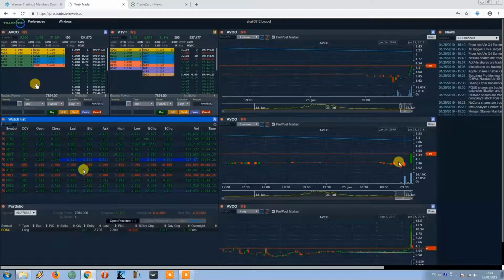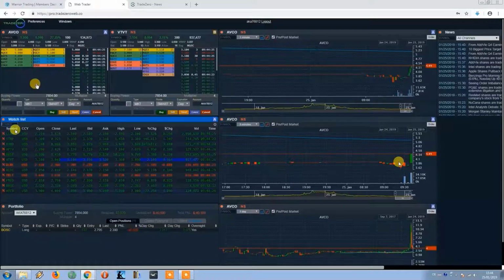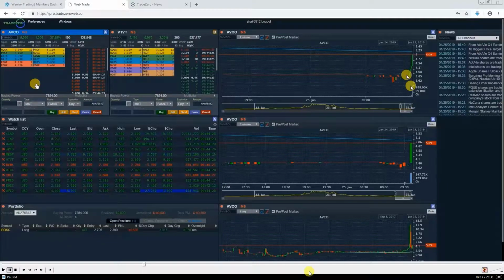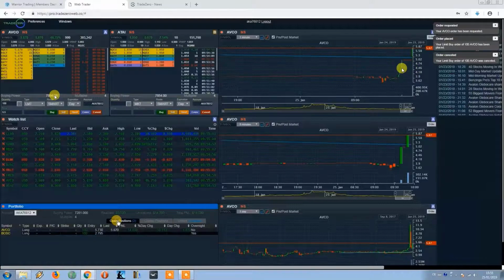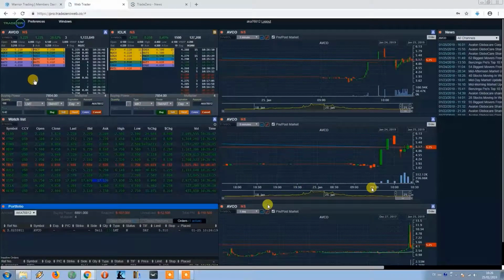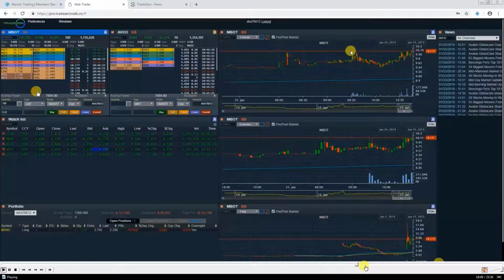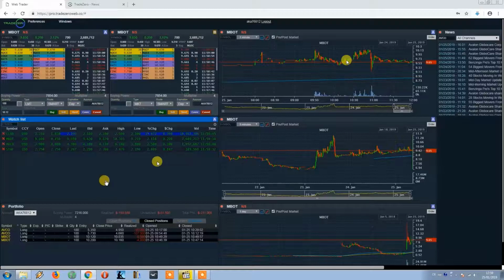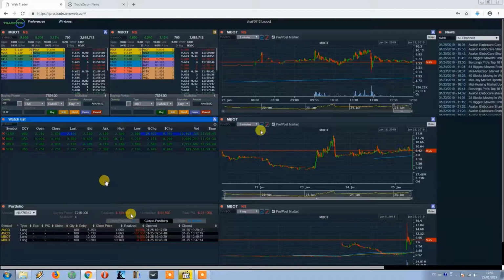LIVE Day Trading! Circuit Breaker Halt, ABCD Pattern, Scanners discussion 20190125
Topics: Circuit Breaker Halt, first 10 minutes of market opening, ABCD pattern, Stock scanners

Hello all!

Oh my god today is truly a MESS of big blunders on ALL fronts! I made some good decisions in my trading (which I will explain in the video), but I also made 2 impulsive BAD decisions that cost me almost 150$. To top off the pain of that, my recording software shut off my microphone while I was recording my comment on the LIVE trading TWICE... because I didn't check the recording, I deleted it right away and uploaded it to Youtube, only to find that there wasn't any audio... I then had to do another comment on the silent first comment!!! And the mic still didn't record, even though I checked it! AHHH.

Third time's a charm though, so here you go. Unfortunately, just as confusing as the underlying issue, my comment on the second comment on the first comment of the recording of my live trading is a bit all over the place and messed up. Please forgive me for that! I still hope that you can learn something from my mistakes!

Cheers, have a great day
Alex